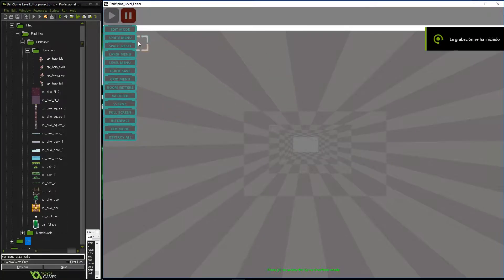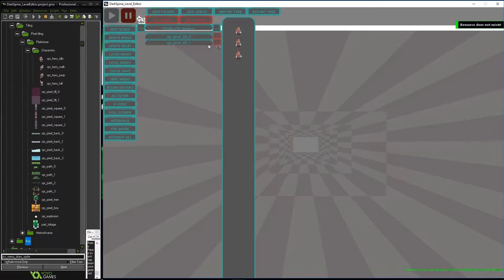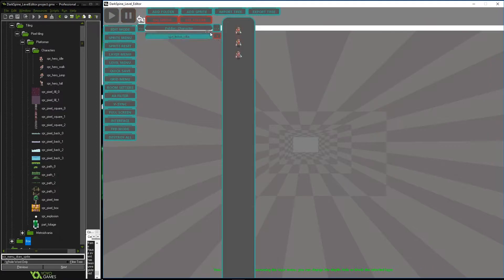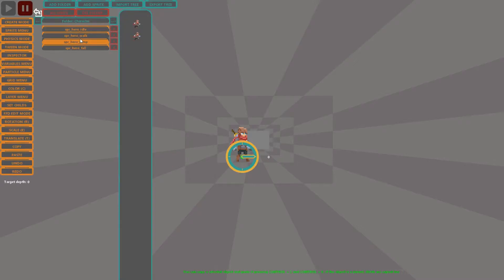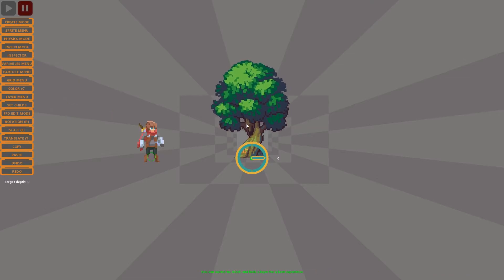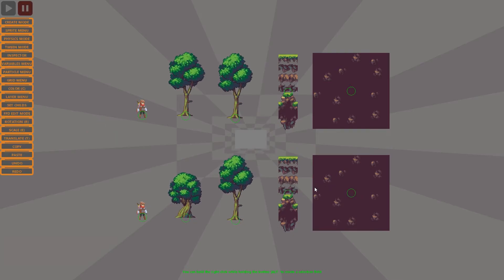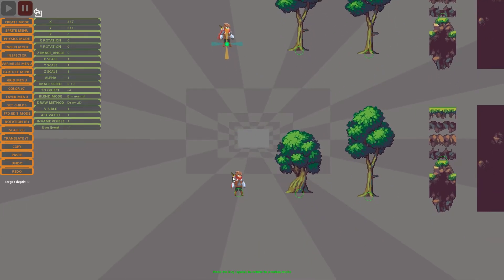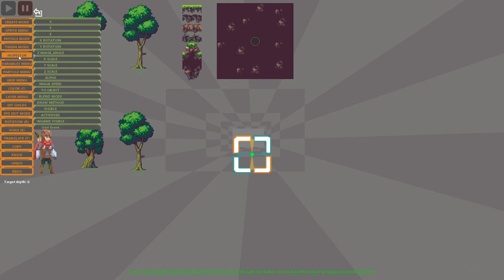Tutorial#1 SPRITE manager [*DARKSPINE LEVEL EDITOR FRAMEWORK*] for *GAMEMAKER STUDIO*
Welcome to the series of tutorials for the development of games with the extension DarkSpine and Game Maker Studio.